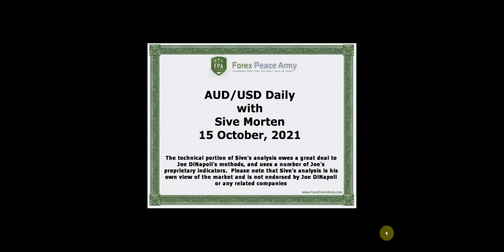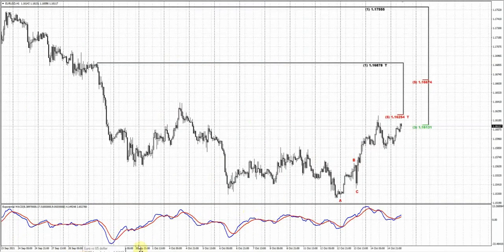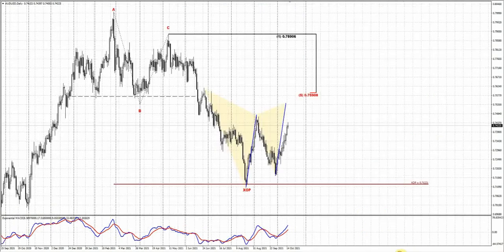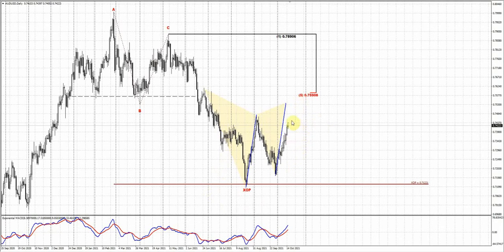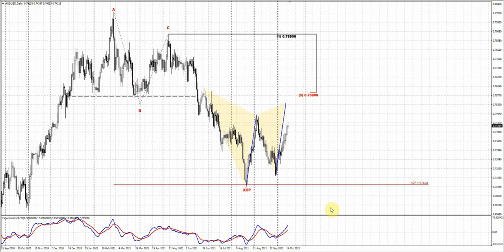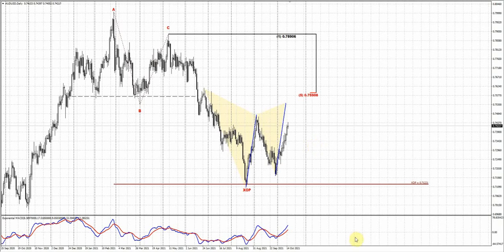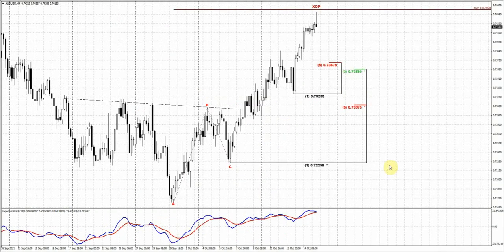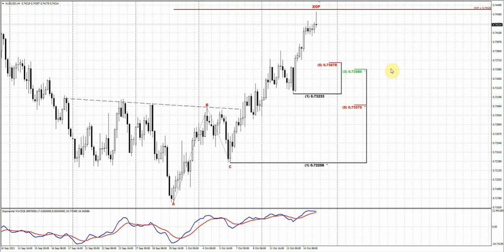ForexPeaceArmy| Sive Morten Daily|AUD/USD 10.15.21